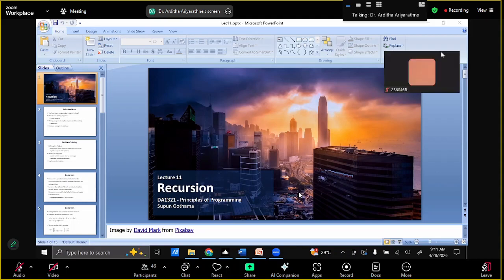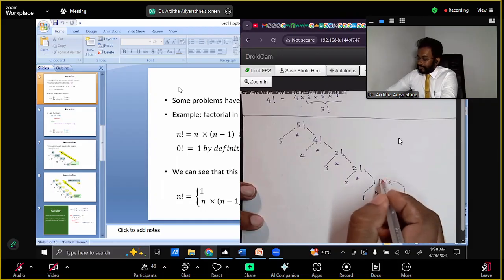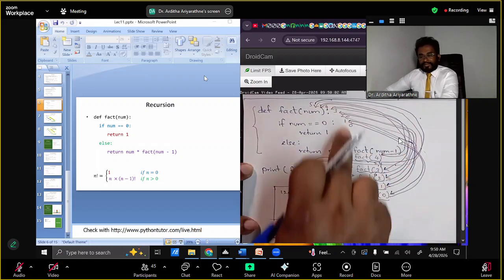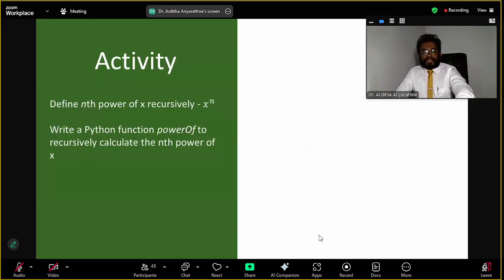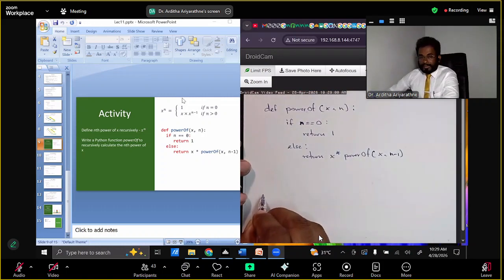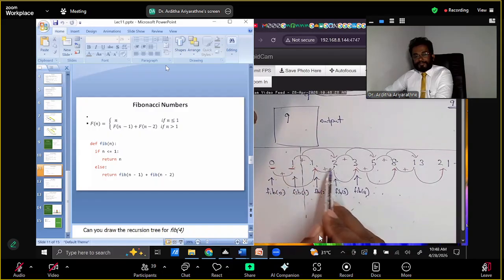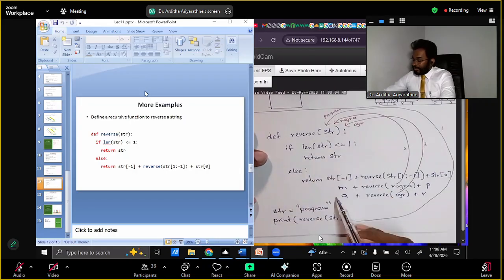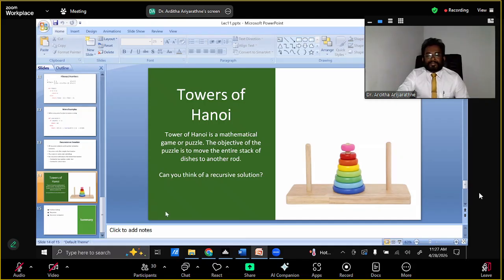DA1142 Lecture Recording April 28 2026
No tutorial session